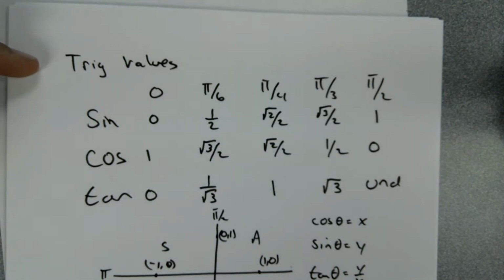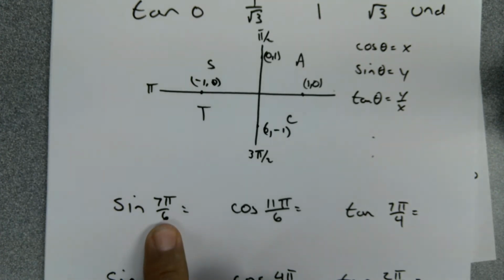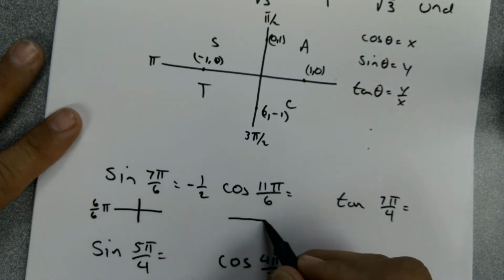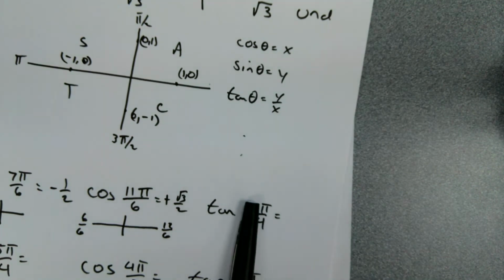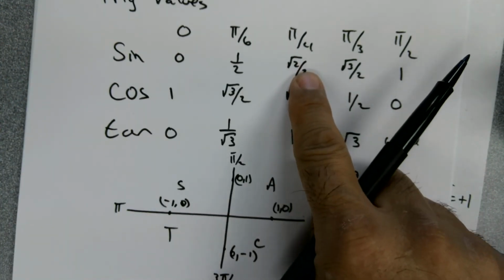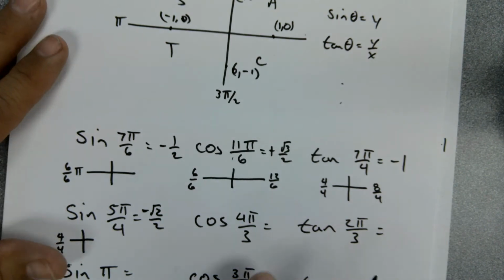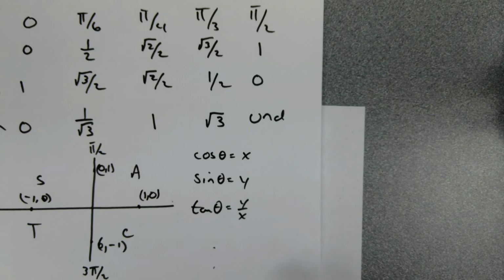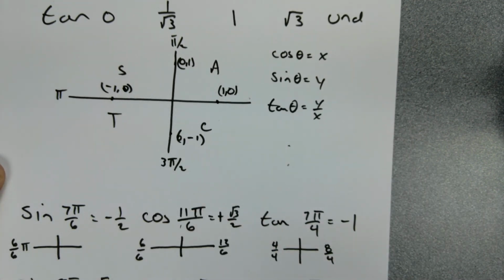Trig Values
How to find trig values in radians,  with some examples